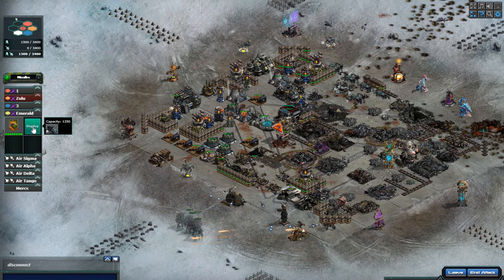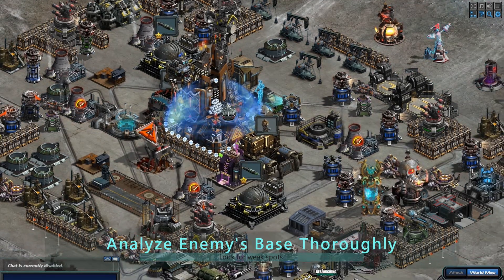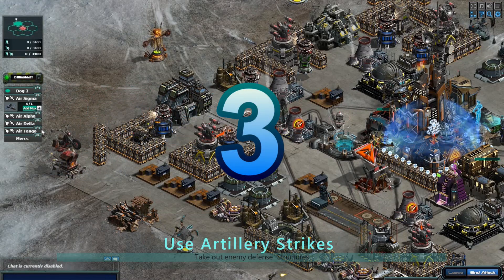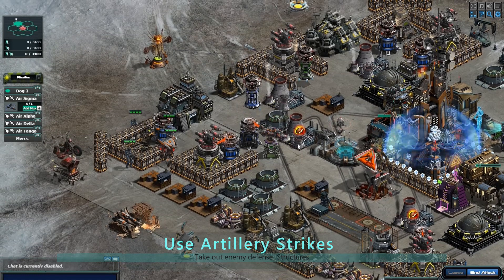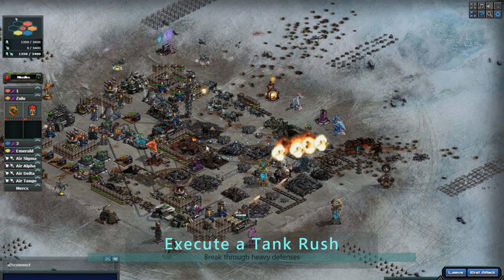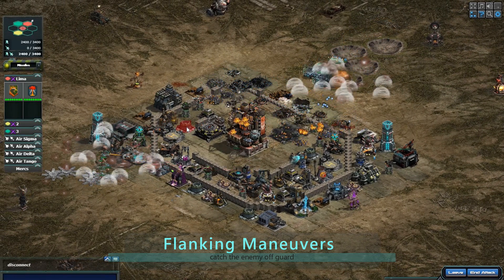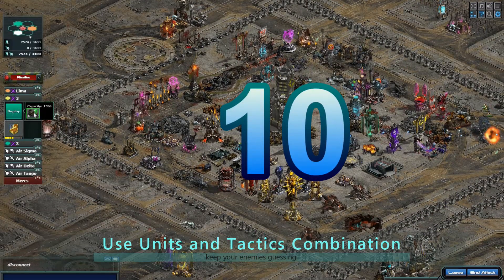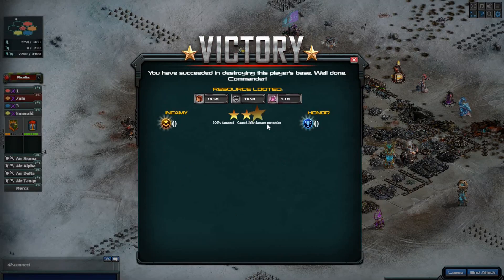Top 10 Attack Strategies for Dominating the Battlefield in War Commander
Welcome to our War Commander Attack Strategy Guide! In this video, Top 10 Attack Strategies for Dominating the Battlefield in War Commander, we'll be sharing the top 10 strategies for dominating your enemies on the battlefield. Whether you're a seasoned player or just starting out, these tactics are sure to give you an edge in combat. From scouting and analyzing the enemy base, to executing effective tank rushes and flanking maneuvers, we've got you covered.

WarCom HQ